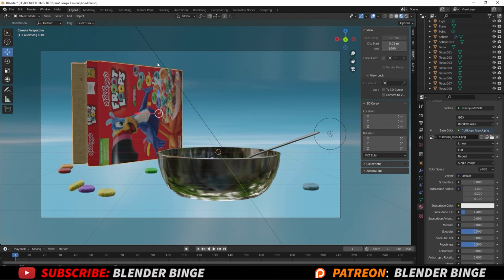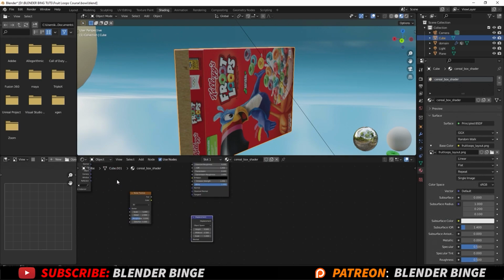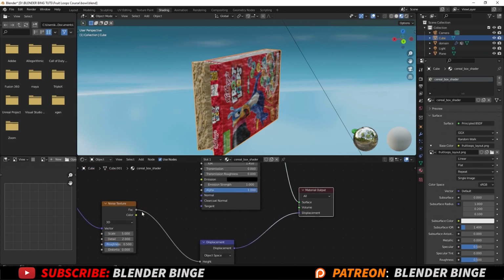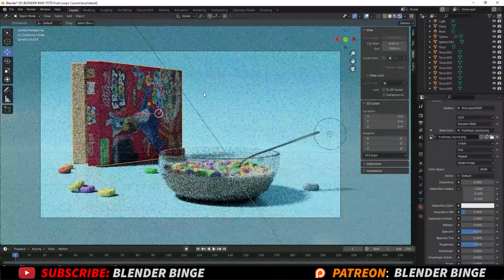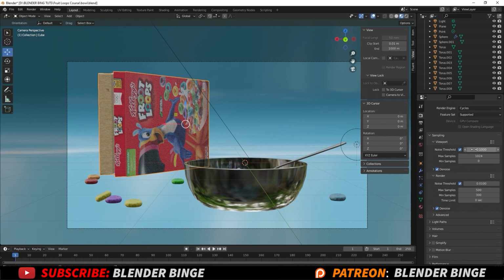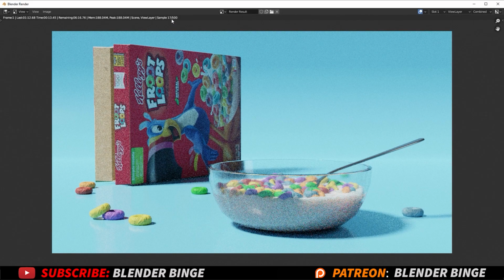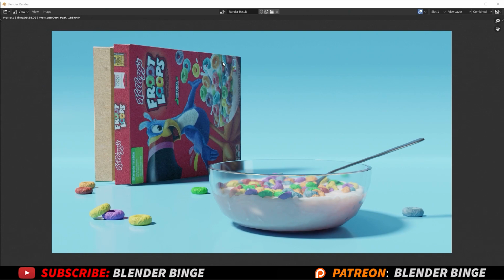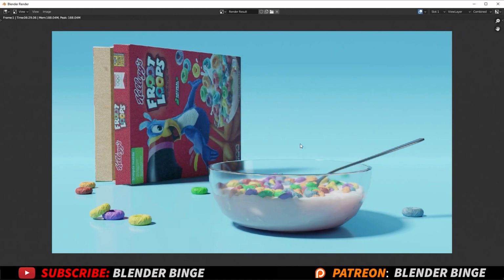Blender 3.0 Beginner Tutorial - Finalization (part 10)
Gumroad Blender 3.0 Beginner Tutorial showing Blender beginners a guide in creating a bowl of cereal. We learn the basics of Blender 3D modeling, liquid simulations, particles, materials and shader, rendering, lighting, animation, and UV layout.